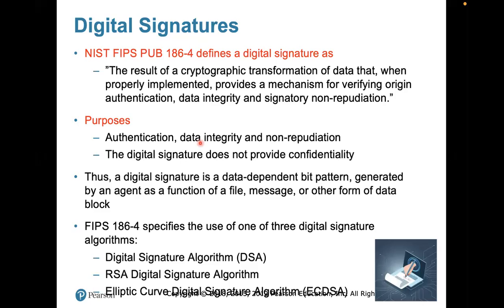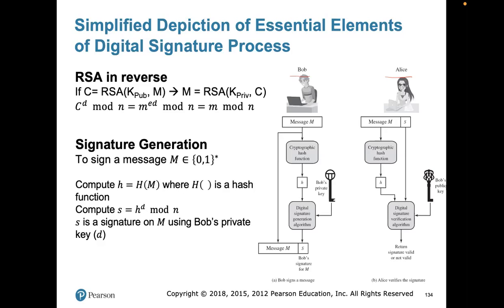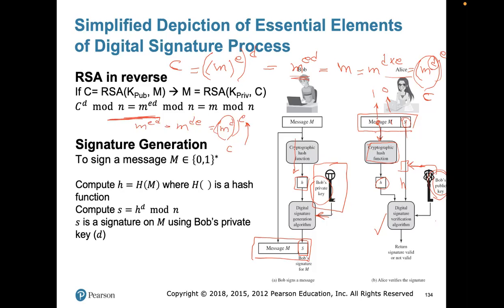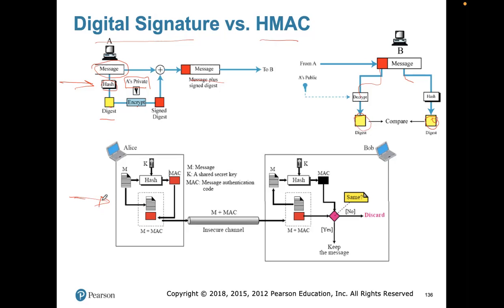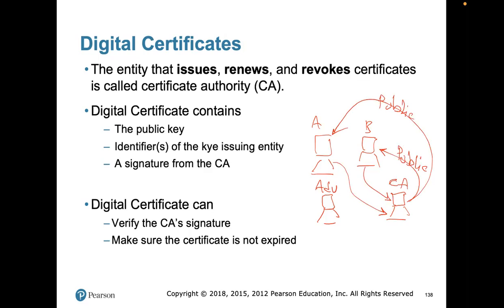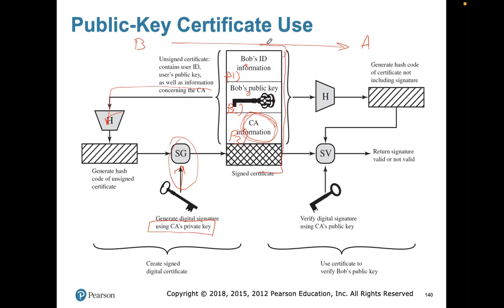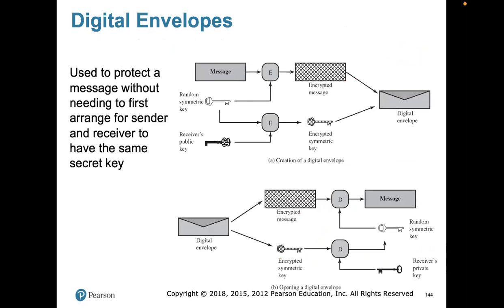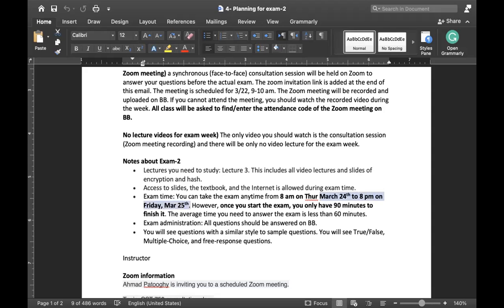Lec3 Vidoe 8